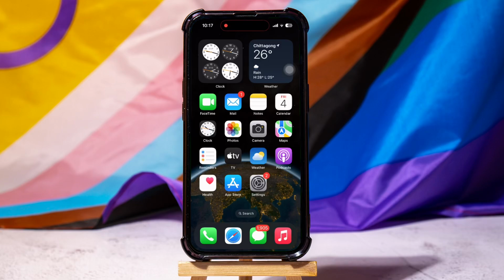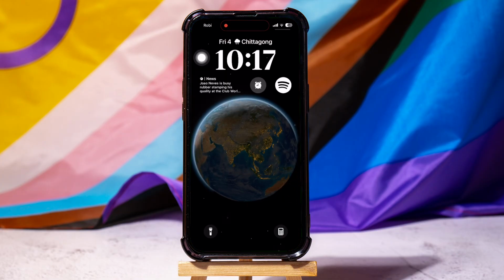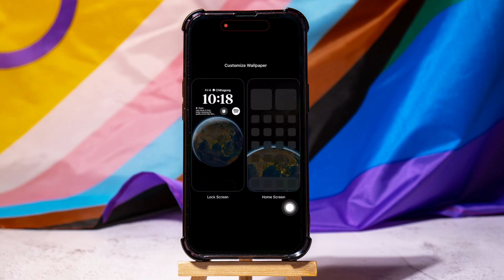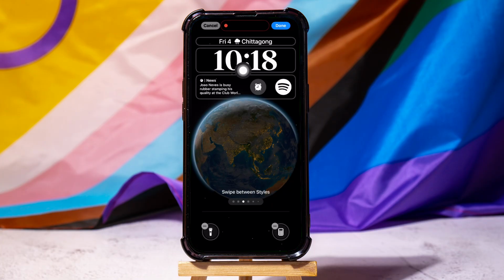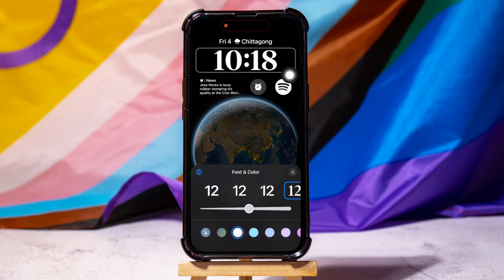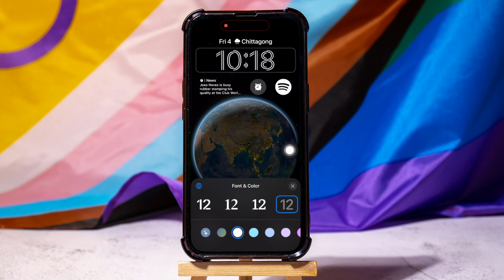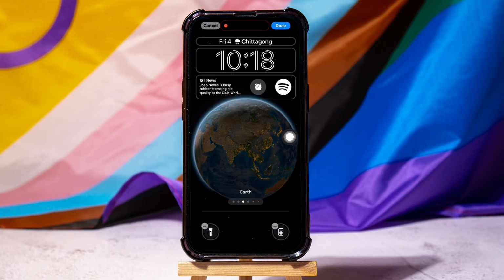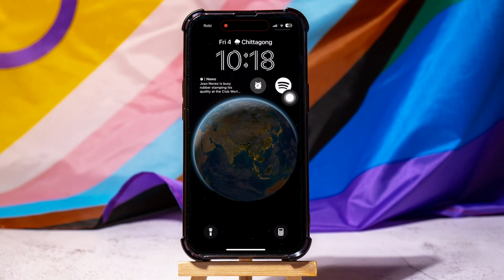How To Change Clock Font On iPhone 2026 (Step-By-Step Tutorial)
Ever wondered how to change the clock font on your iPhone to match your style? I totally get it—personalizing my device is a must! In this tutorial, I’ll walk you through the steps to customize the clock font on your iPhone. Whether you're tired of the default look or just want something fresh, I've got you covered. I'll show you the easiest way to switch up the font on your lock screen and make your iPhone feel uniquely yours. Plus, I’ll share some tips on choosing the best font styles that are both trendy and functional. Let’s dive in and give your iPhone a fresh new look!